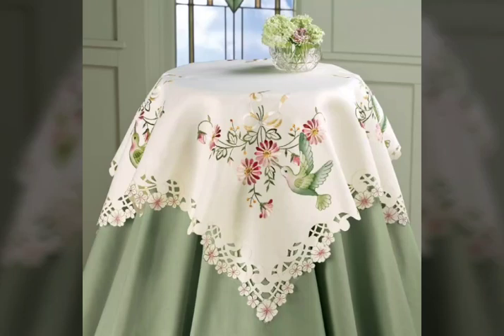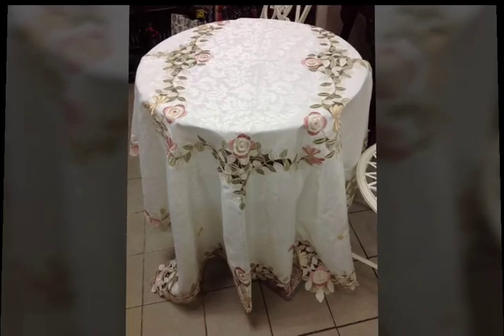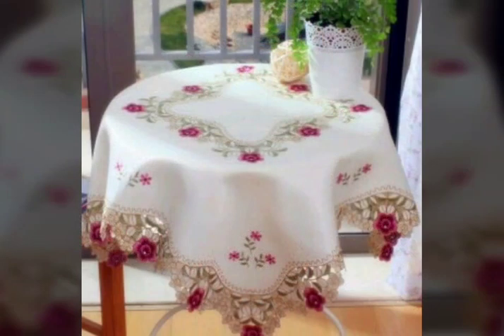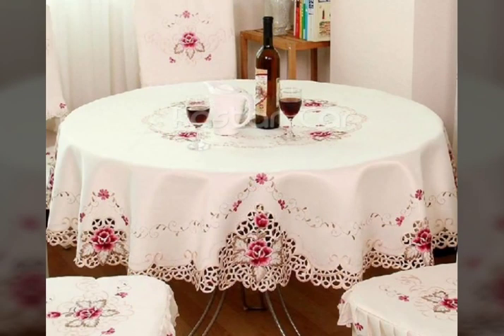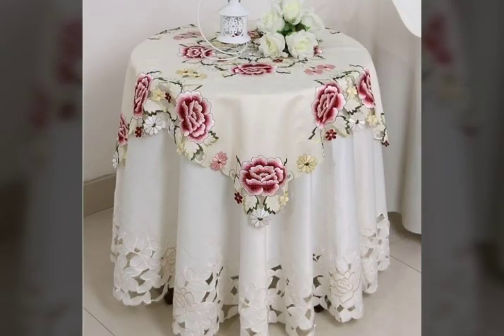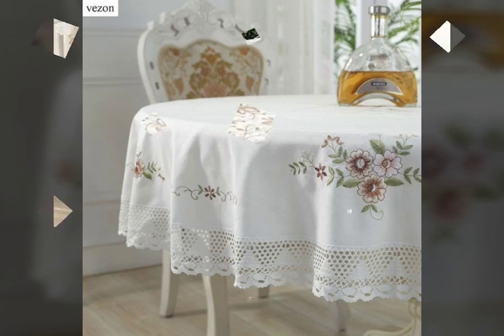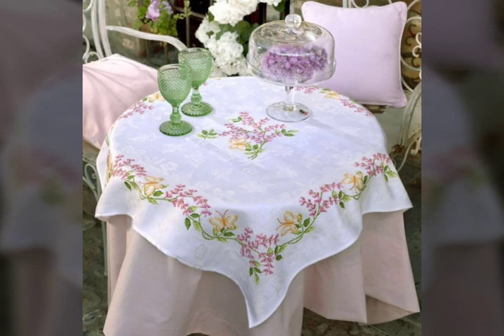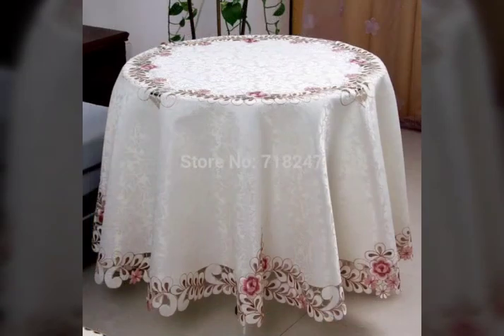European Cutwork & Embroidered Round Table Cloth & Runner's/Dining Room Party Table Cover's Ideas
European Luxury Cutwork Round Table Cloth & Runner's/Dining Room Table Cover Ideas/Party Table Cover